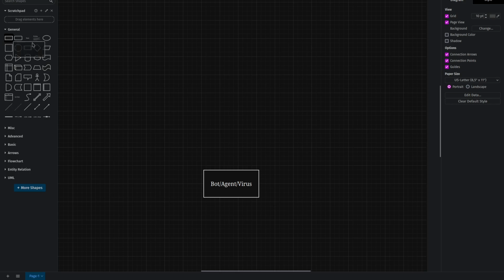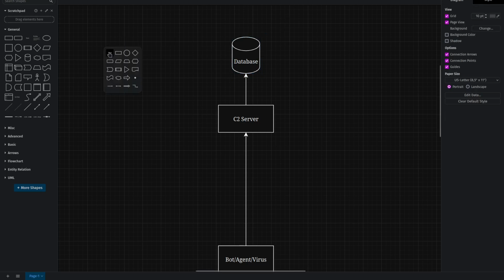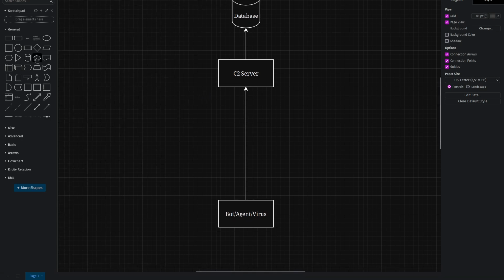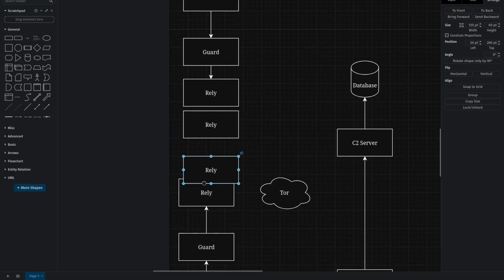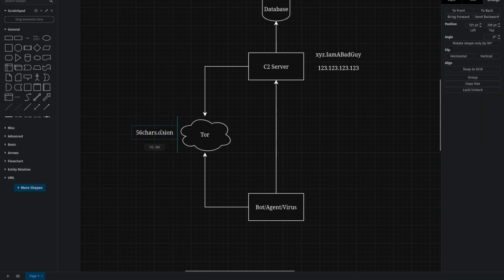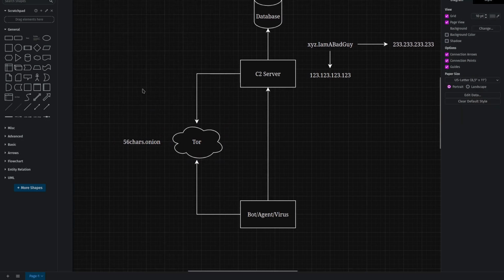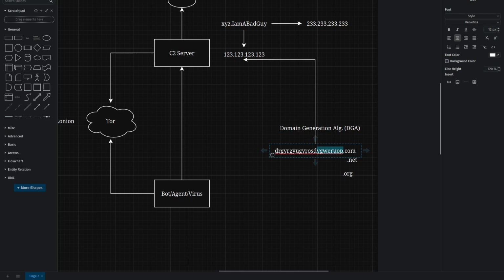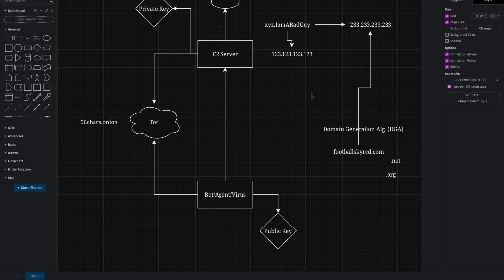Botnet Takedown S1E1: Tor, DGA, DNS, IP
I'm introducing a new series in which I teach you how to takedown a botnet. It's not enough to simply rely on anti-virus software to remove infections, we have to deal with the source of a threat, that being the command and control (C2) server.

In this episode we covered how an agent/malware/virus is communicating with the C2 server. This episode was mostly about Tor network, IP addresses, DNS resolution, and Domain Generation Algorithms (DGA).

Stay tuned for the next episode in which we'll go deeper into how a threat actor can respond to the counter-measures we mentioned in this episode, and what additional measures you can take to counter the counter-measures.